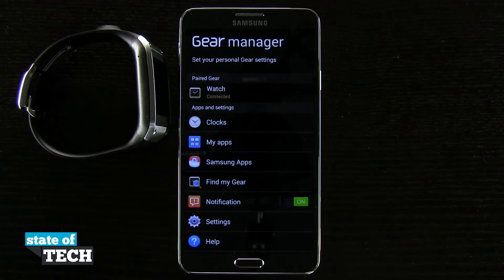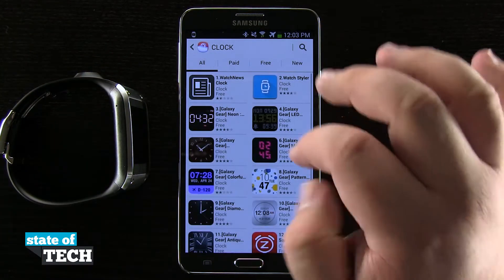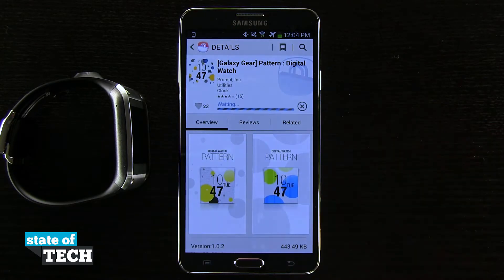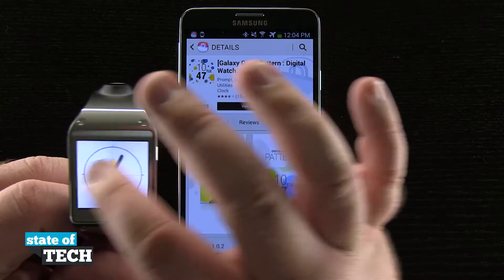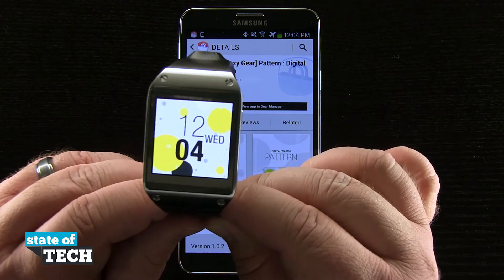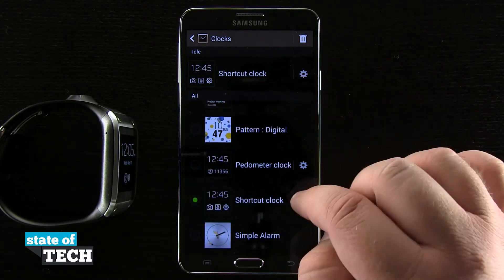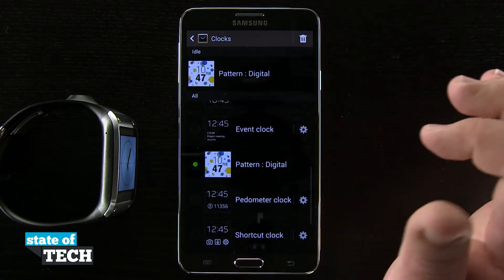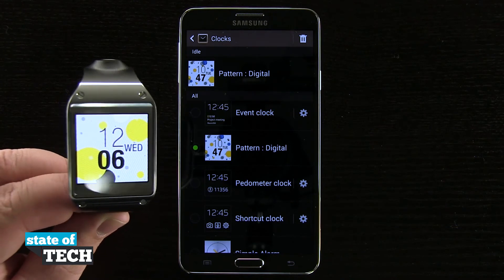Samsung Galaxy Gear Tips - Installing and Customizing Clock Faces